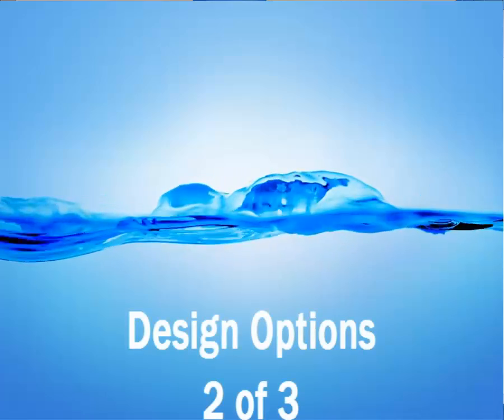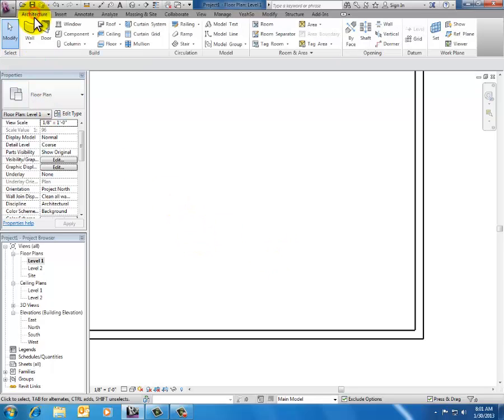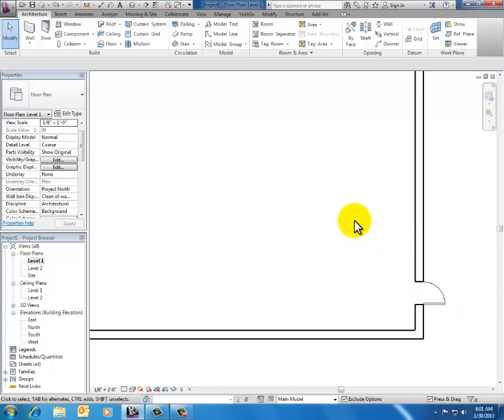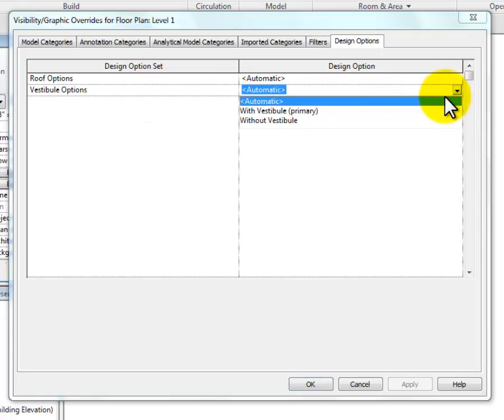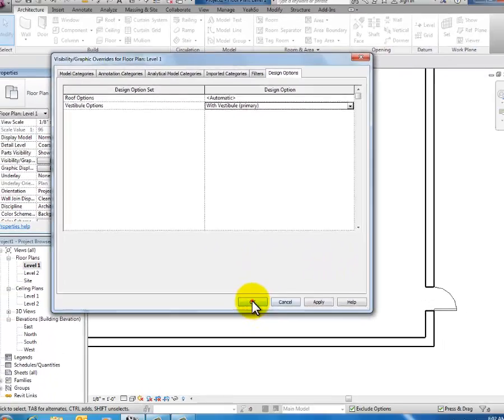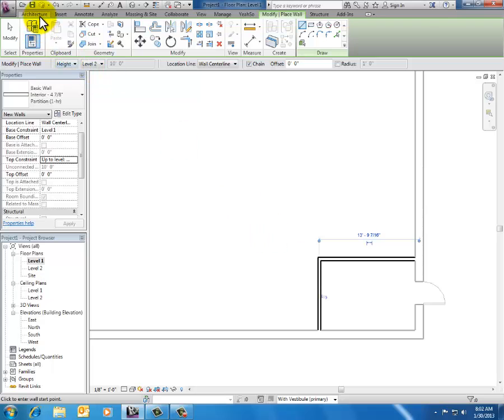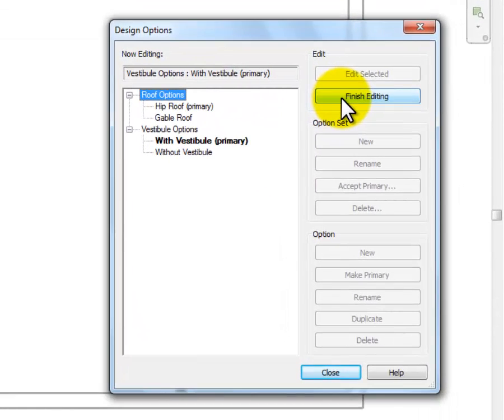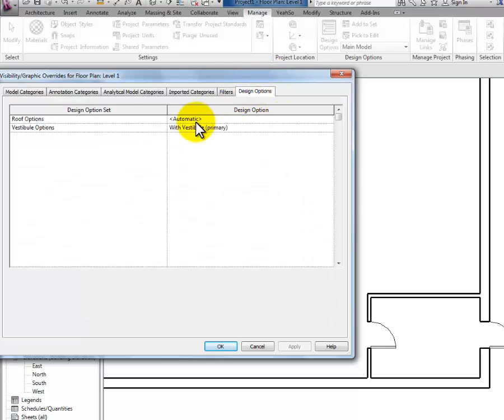Revit Design Options 2 of 3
Revit allows you to explore design options.  In video two Charlie places system families and components into the options and shows how to explore.  Video one of this series shows how to set up design option sets and design options -- start there.  Video three shows how to have doors in walls that should be part of the main model.